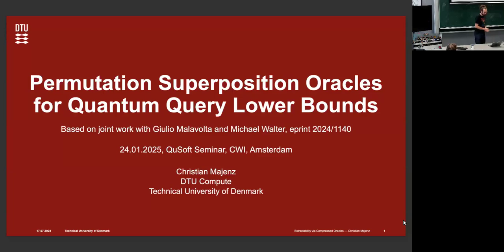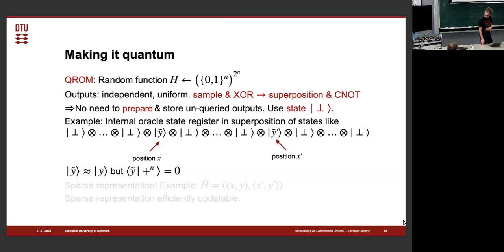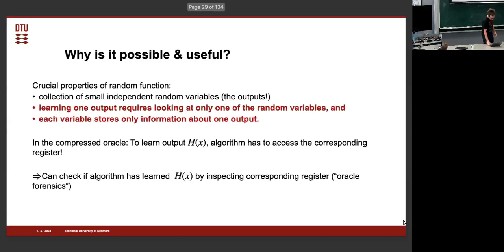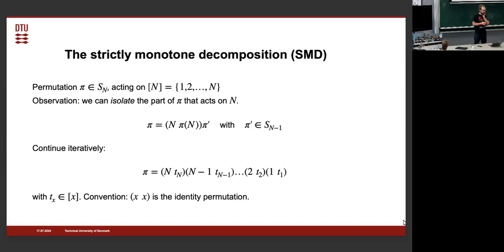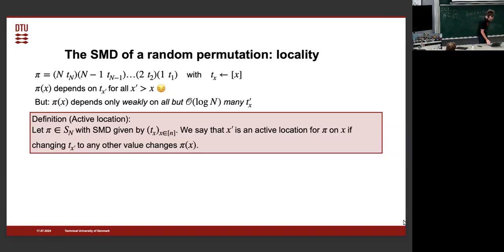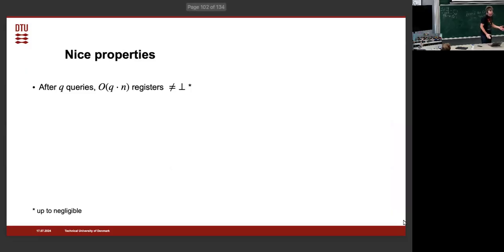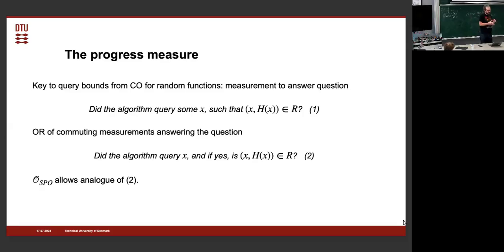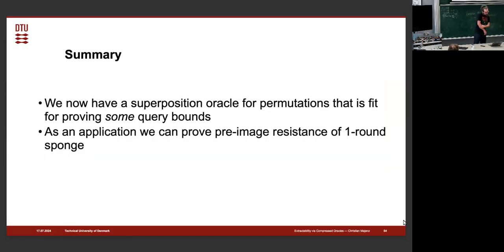Chris Majenz (TU of Denmark) — Permutation Superposition Oracles for Quantum Query Lower Bounds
Title: Permutation Superposition Oracles for Quantum Query Lower Bounds

Abstract:

Zhandry's compressed oracle technique has been extremely successful as a proof tool for analyzing quantum algorithms with (quantum) access to a random function. It has, however, turned out to be very difficult to generalize the technique to the case of random permutations. I will begin this talk by describing the compressed oracle technique on a high level, highlighting the properties of random functions it makes crucial use of. Then I will explain the difficulties that arise when trying to construct an analogue technique for permutations. Finally, I will describe how we tackle the challenges to get a first permutation superposition oracle that has a number of the nice properties which make the function version so useful, and showcase a first application.